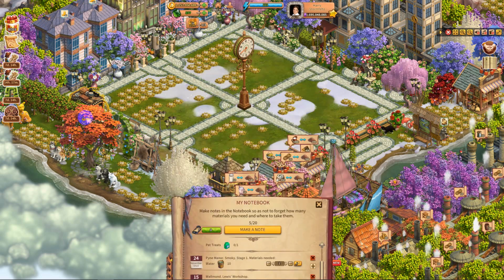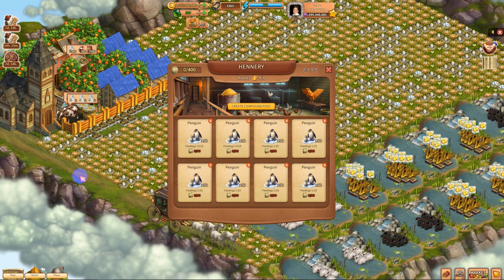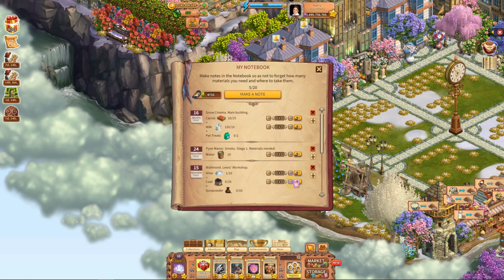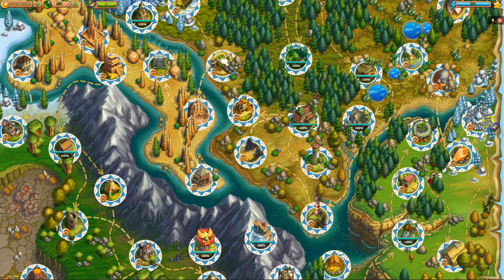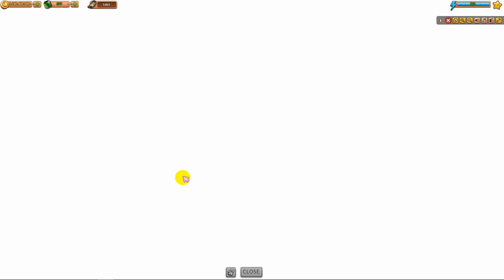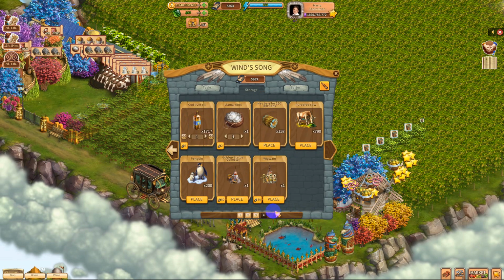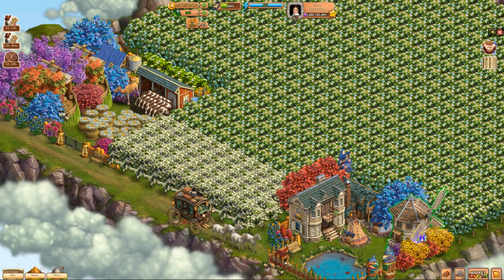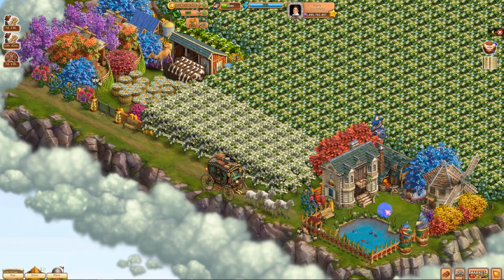Klondike Lost Expedition animal husbandry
My experiment this past week on what is possible with animal husbandry.